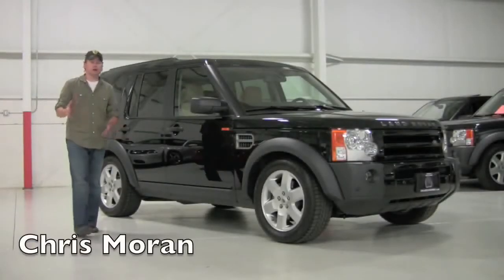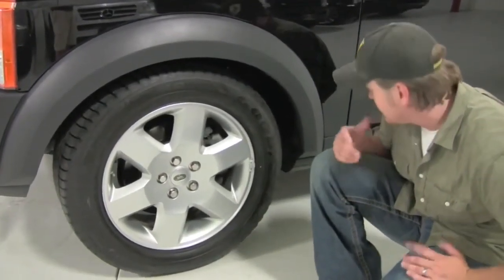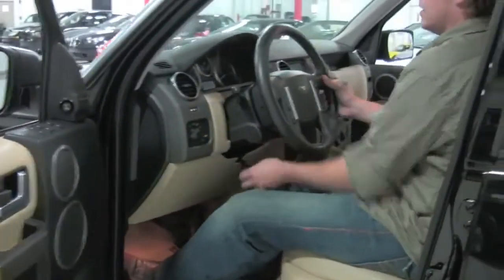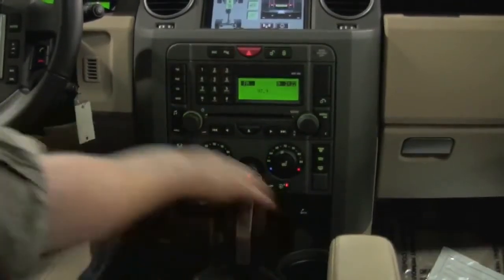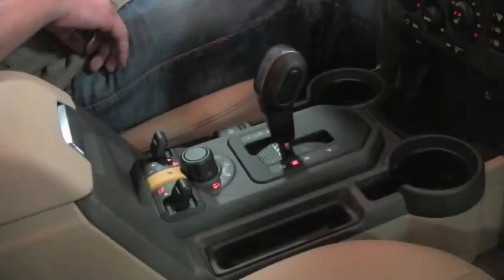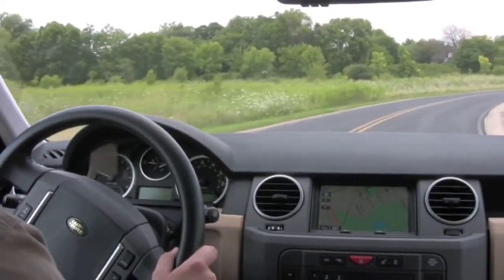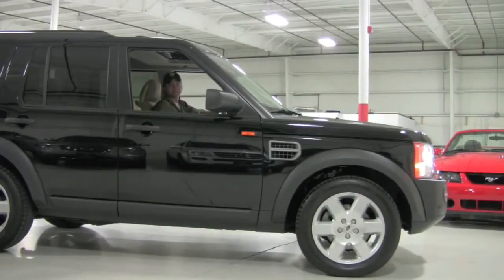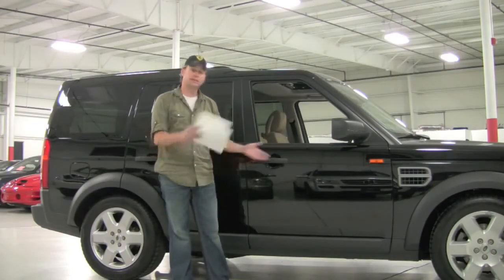Land Rover LR3 HSE--Chicago Cars Direct HD HD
Land Rover LR3 HSE walkaround and test drive from Chicago Cars Direct. .